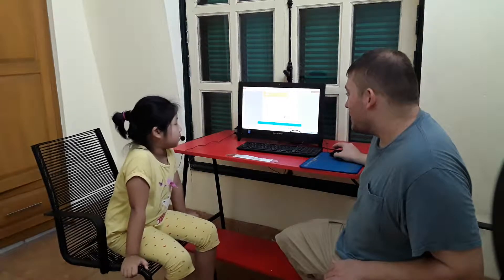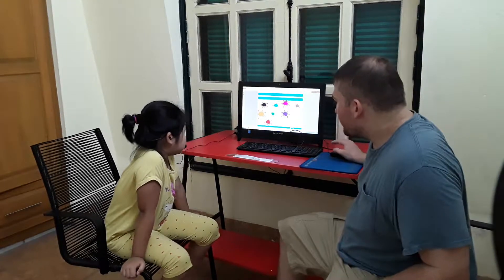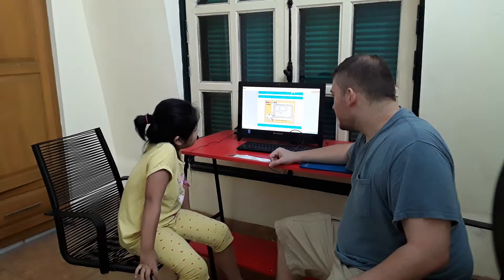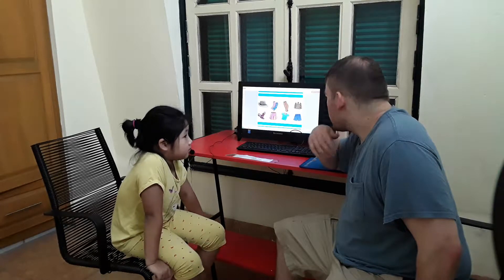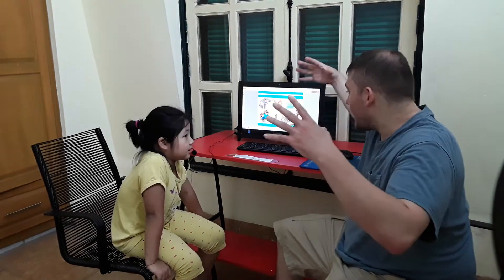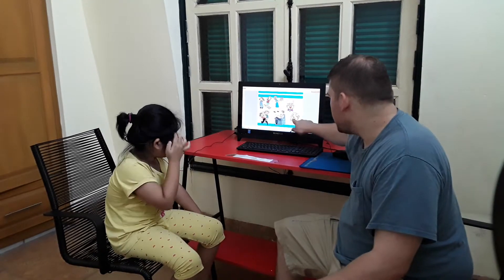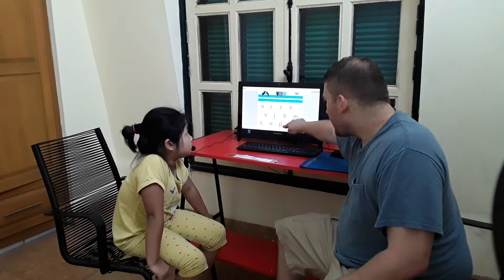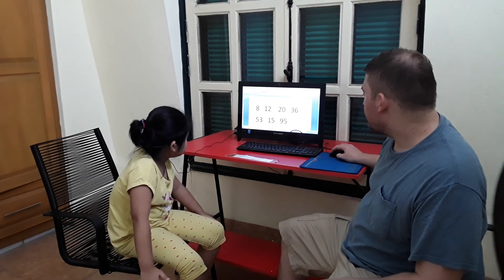CEC_Test in May_ Maple Leaf 1C10_Trần Hà Phương